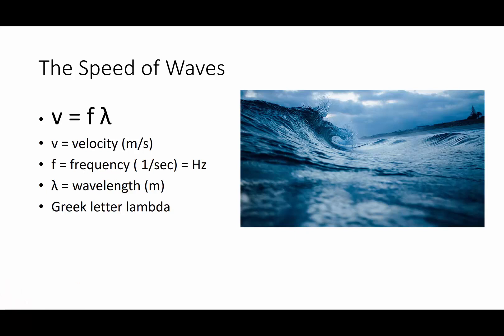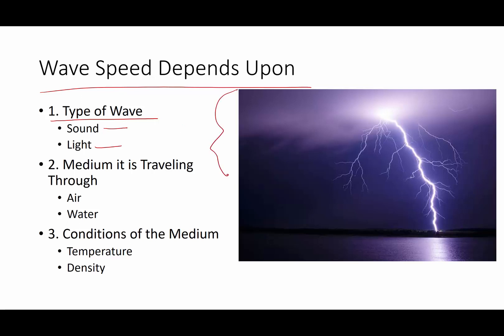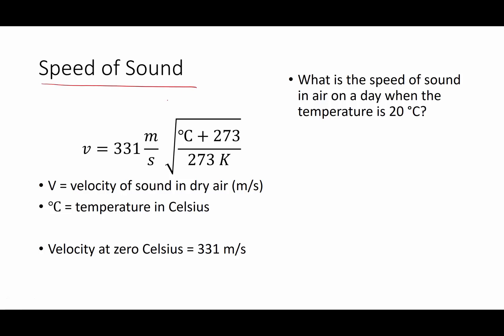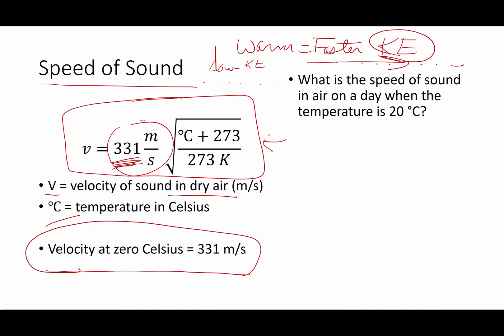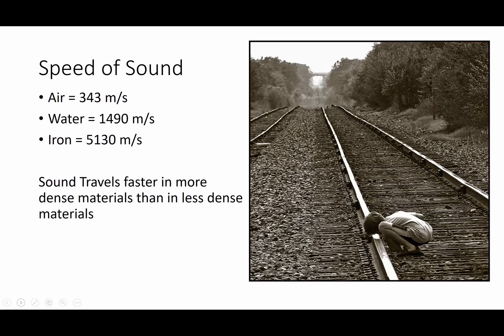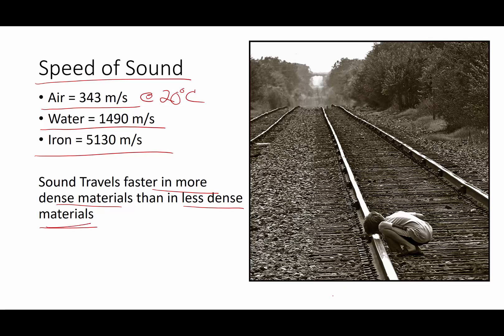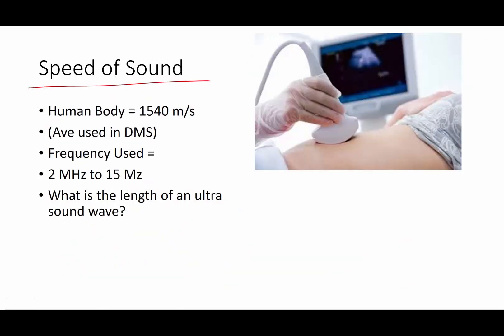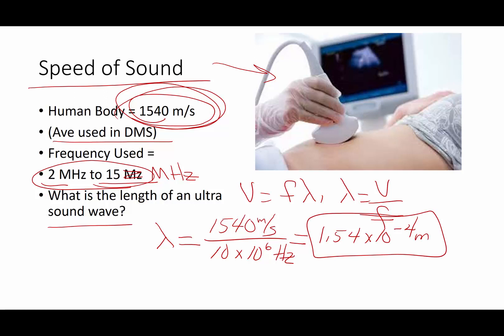P17-8 Wave Speed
The speed of a wave is dependent upon the type of wave, the material it is passing through, and the conditions of the material.